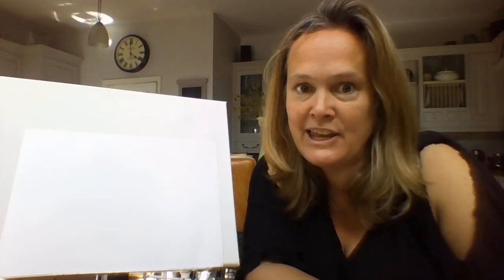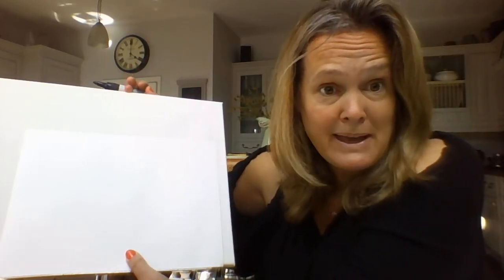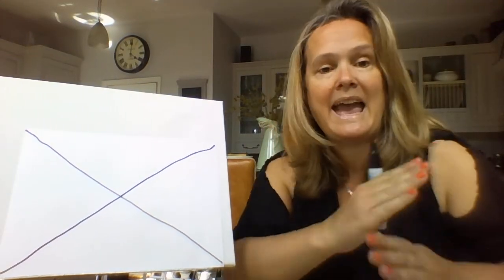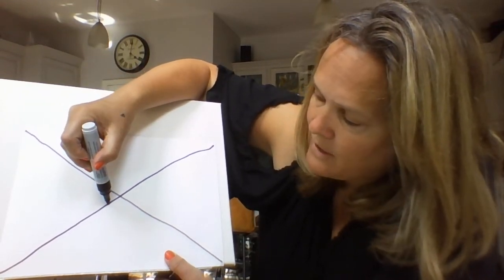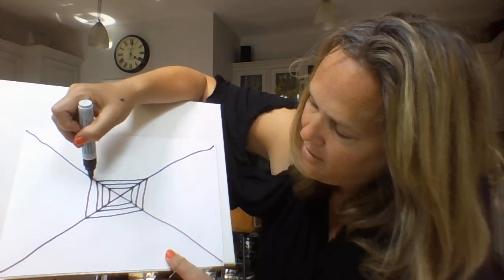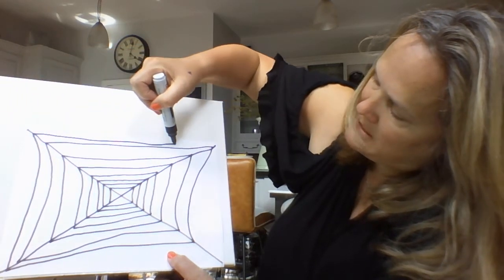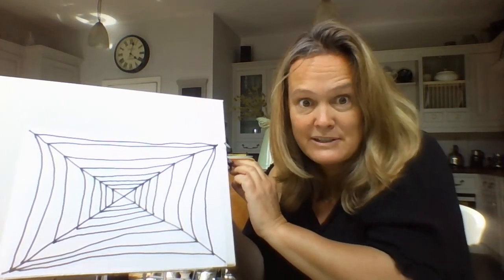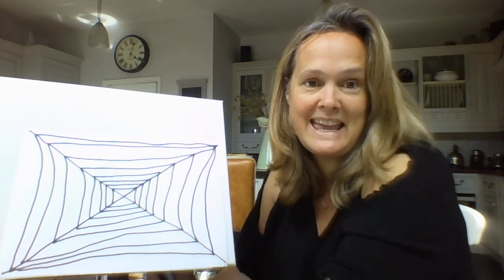How to draw a spider's web.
Minibeast